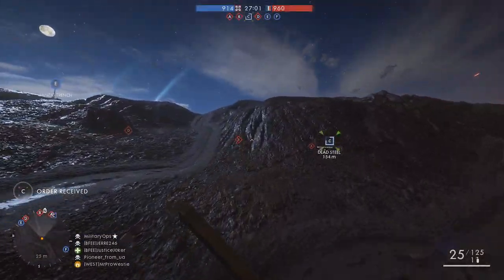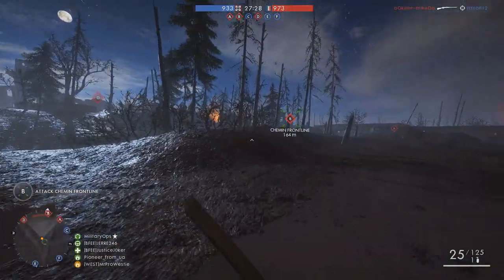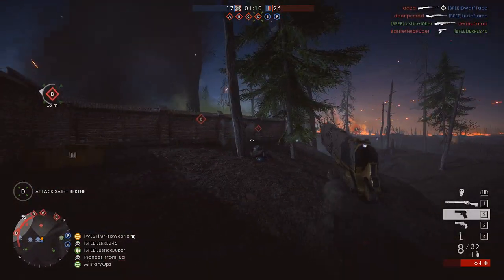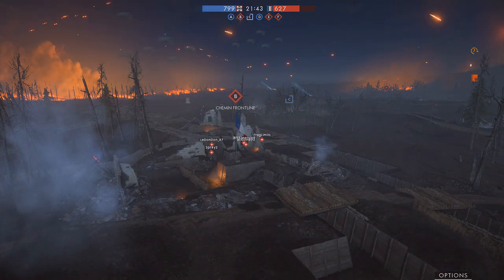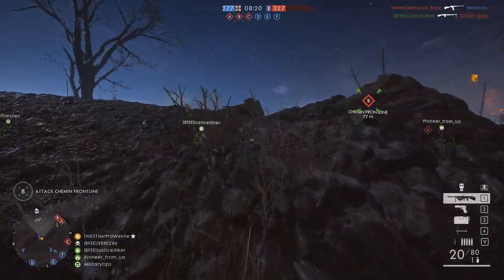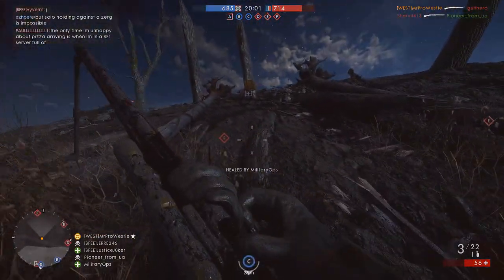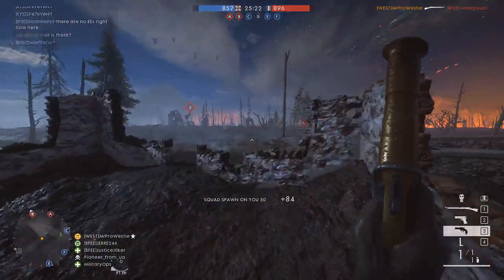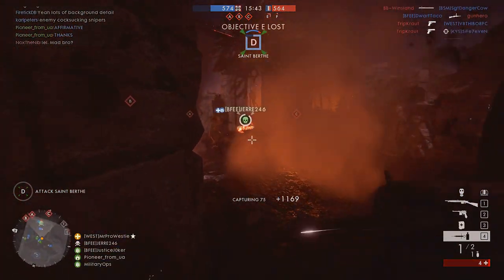► NIVELLE NIGHTS FIRST LOOK + NEW M1911 SKINS! - Battlefield 1 (New NIGHT MAP!)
DICE has just revealed a BRAND NEW map coming to Battlefield 1, called Nivelle Nights... and it's a NIGHT MAP! Also, new M1911 skins have been added! :D